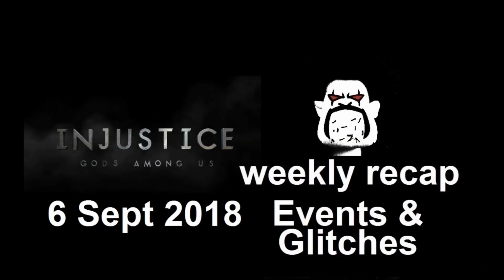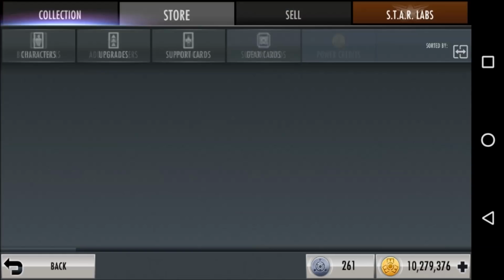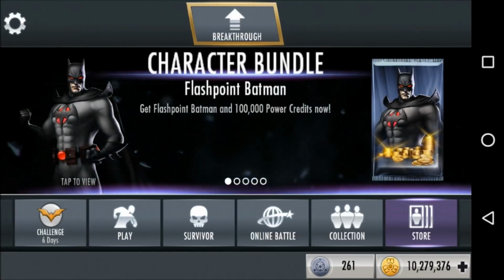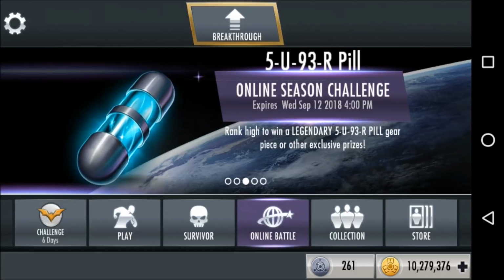Injustice Mobile: 6 Sept 2018 Weekly Recap of Events and (Android) Glitches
From a viewer who asks to remain nameless re: Breakthrough glitch:
"To those who are having trouble with breakthrough time zone glitch, instead of closing and reopening the app, just click online battle then back to main screen. Works like a charm"

From +Dragons952 re: free energy recharges:
"For IOS users: If the free energy button is grayed out; go to settings - privacy - advertising - turn off limited ad tracking - reset advertising identifier

"In privacy go to location services - system services - enable based alerts, apple ads, and suggestions

"Important note: You must disable VPN and any Adblocking applications if you have any installed. If the free energy button gets grayed out again, you must reset advertising identifier.

"For those on iOS who still can't perform the free energy glitch after attempting the instructions I have put out; try performing a device restore and, reinstalling Injustice to see if the free energy button returns or not. "

Challenge: Arkham Knight Batgirl
MP reward: 5-U9-3R Pill/Overpowered 5-U9-3R

Thanks to the ongoing support of our Patrons: Eddy G, Console peasant, Edwin Felix (Last Word), iProphet (Your Message Here), Shawn Farrell, L A I N,  Daniel Simonson (Credited Supporter),  Chris Wolff, forestviking and László Gyergyádesz